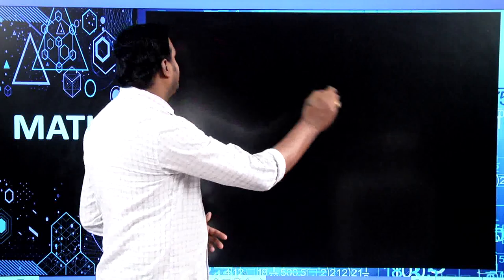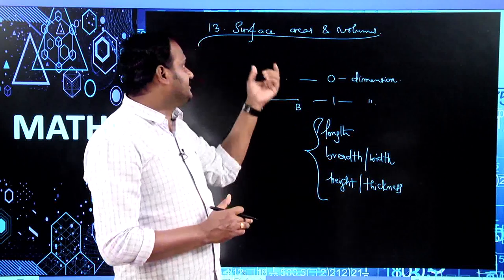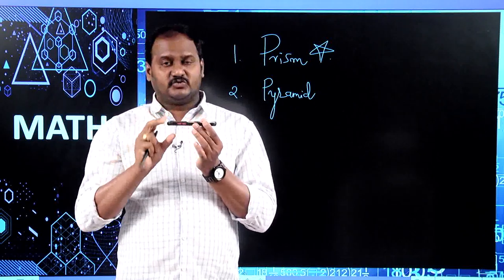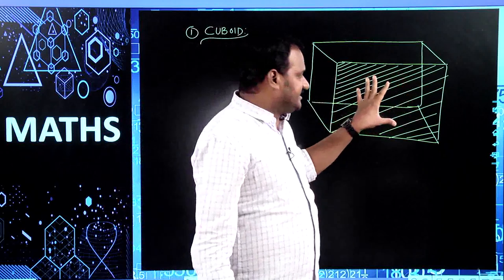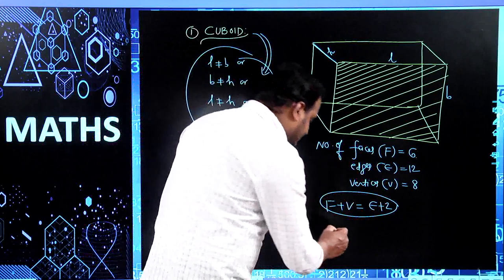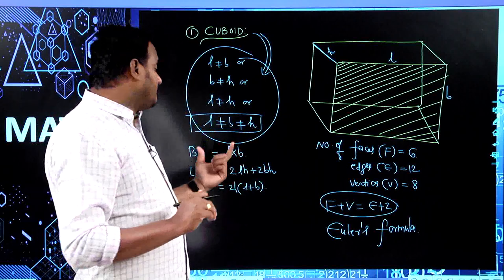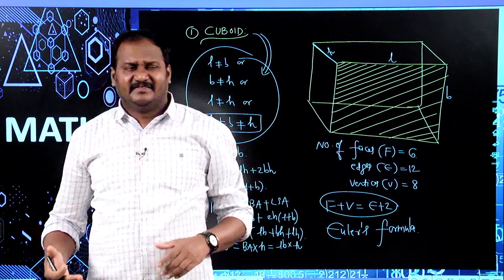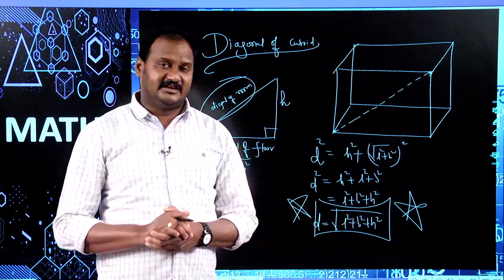CBSE Grade 9 Ch 13 surface areas and volumes concept 1